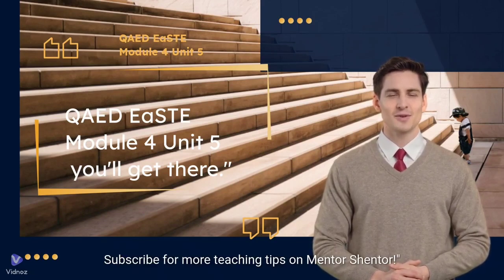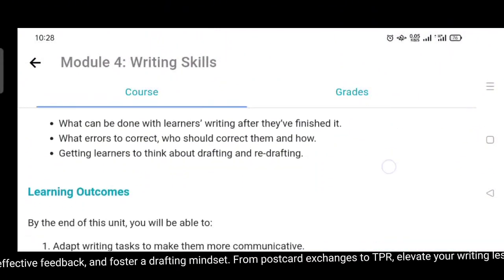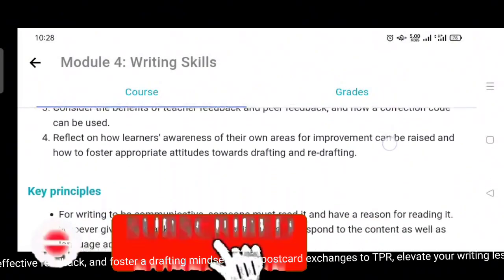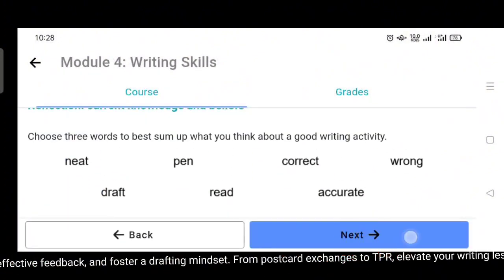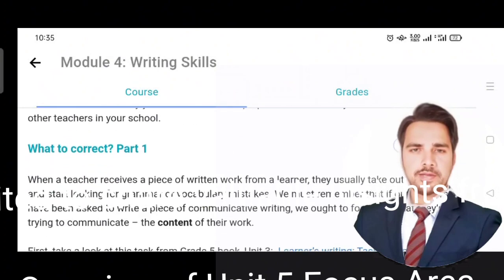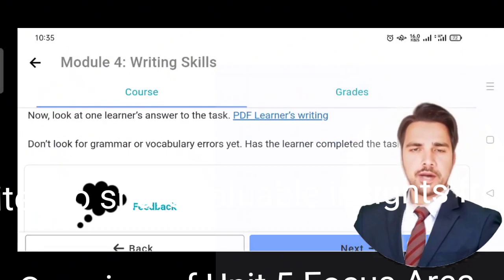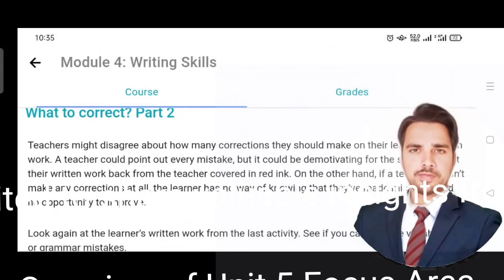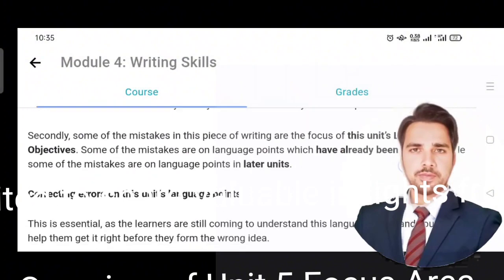QAED EaSTE Module 4 Unit 5 Solution 💯 Writing Strategies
Are you ready to enhance your writing skills and excel in your PST training? Look no further! In this video, we dive into QAED EaSTE Module 4 Unit 5, providing comprehensive solutions and invaluable insights into writing strategies, learning tasks, and effective feedback techniques. Whether you're a student, educator, or professional, mastering communicative writing is essential, and we're here to guide you every step of the way. Join us as we decode the intricacies of TRP, writing lessons, and more, drawing from our expertise and resources from the British Council. Don't miss out on this opportunity to elevate your writing prowess and succeed in your training journey.